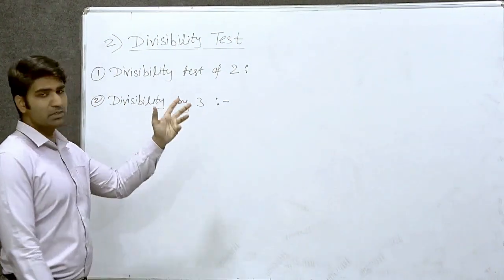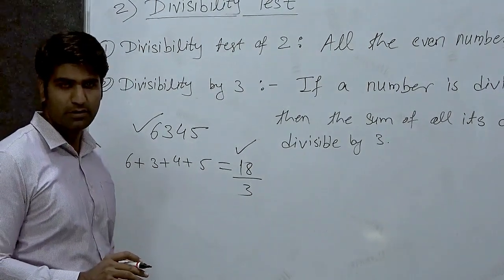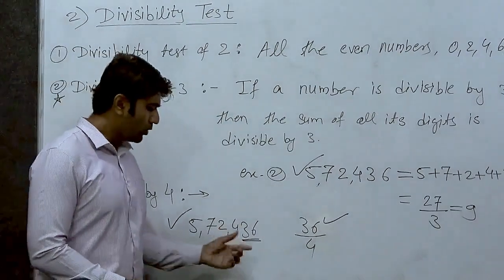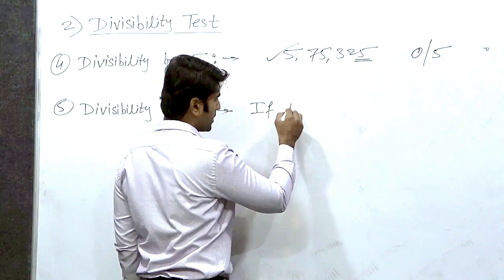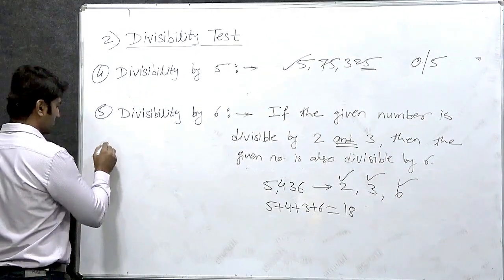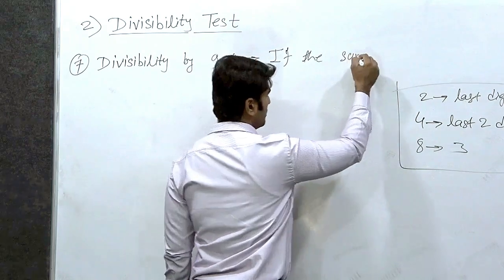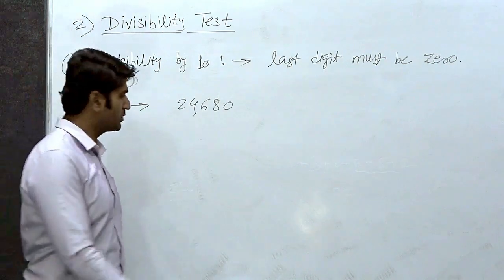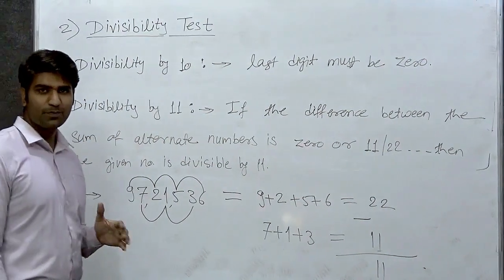Number System Part 2/ Divisibility Tests of Numbers